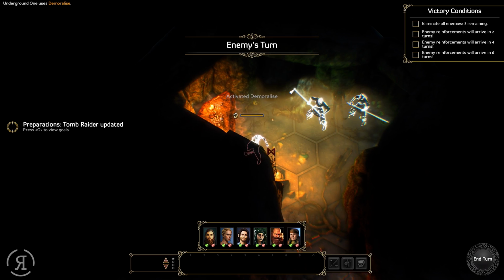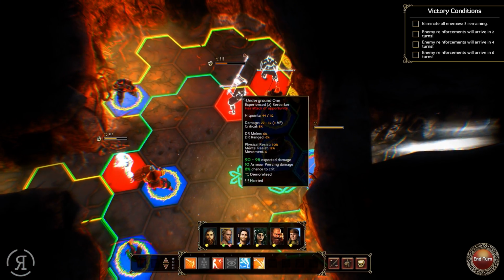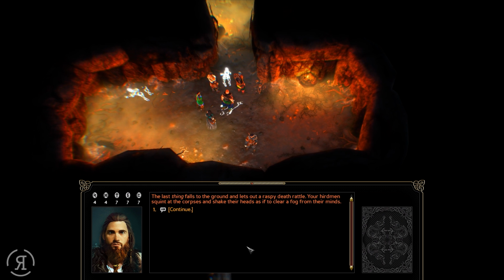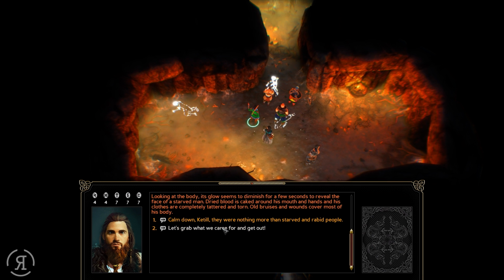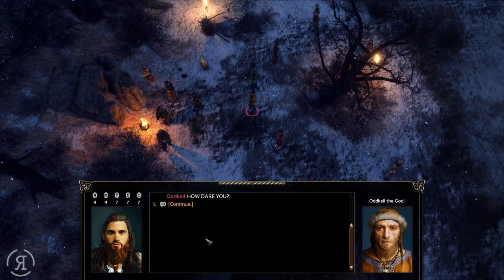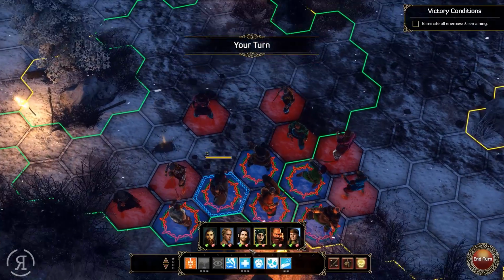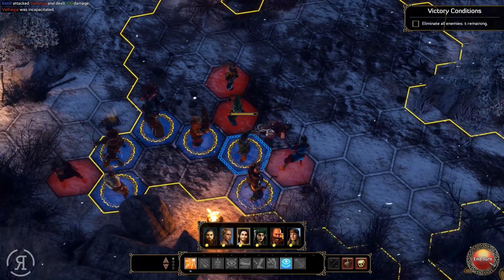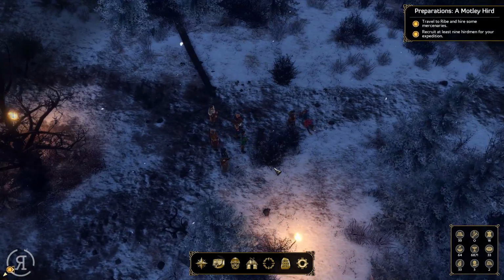Let's Play Expeditions: Viking Gameplay - Part 9 (Expeditions: Viking Walkthrough Full Release)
Let's Play Expeditions: Viking Gameplay Part 9 - In this Expeditions: Viking Gameplay video you will find: A small band of Norse warriors land on the shores of England. History may have forgotten their names, but their actions live on. As the chieftain of your clan, let ambition guide your choices in the party-based RPG Expeditions: Viking. How will history remember you?

● Roberto Heese
● Capablanca_
● Giovanni J Corona-Martin
● Onishadow
● Op de Beeck Ward
● Kevin Lust
● The_Grim_Reaper
● Melan Moon

What is Expeditions: Viking ?
"Prepare for a grand adventure!
As the newly appointed chieftain of a modest Viking clan, you’ll have a village of your very own. But to carve your name into the runestones of history you’ll need great strength, and great wealth to grow your village’s prosperity and renown. There is little left to be gained from the Norse lands and so you must set your sights on the the seas to the West, where tales speak of a great island filled with treasure ready for the taking.

Seek your fortune!
Your trusted huscarls will follow you to Valhalla if that be the order of the day, but you’ll need more than loyalty to leave a legacy that will be remembered for a thousand years. Now assemble a worthy band of warriors, build a ship, and seek your wealth and glory across the sea. Britannia awaits in Logic Artists’ Expeditions: Viking."

Steam key provided by the developers. I have not been paid or compensated for this video.